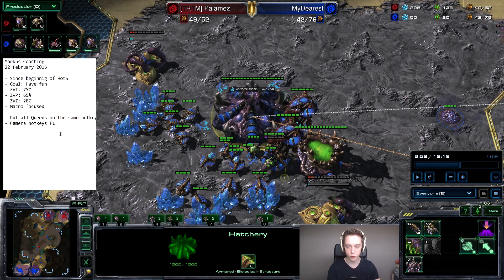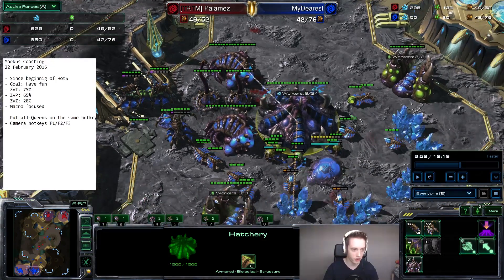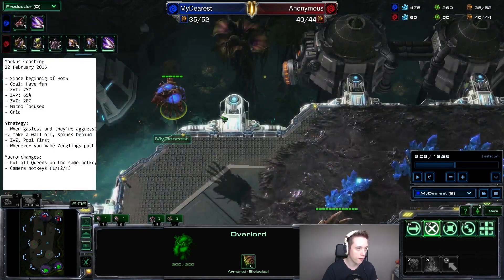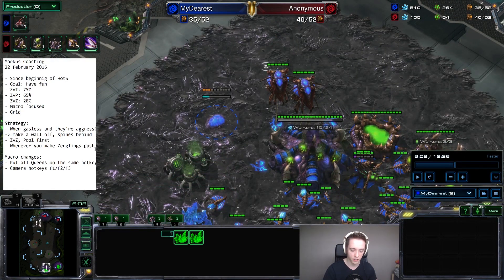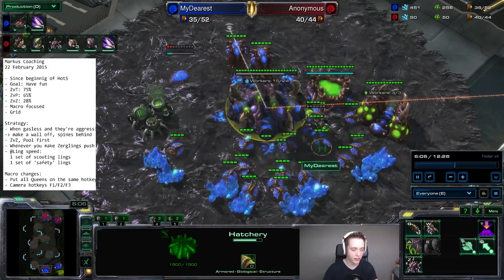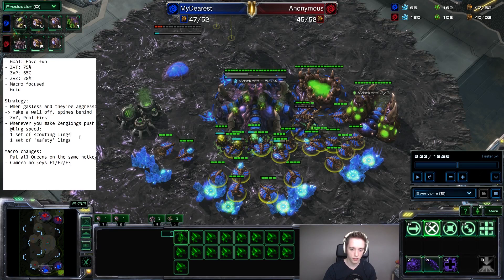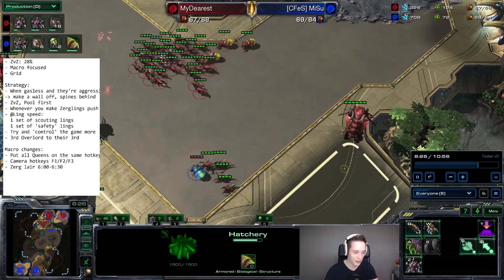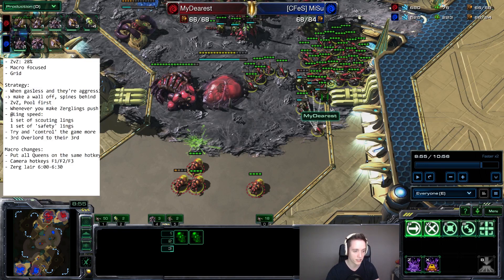StarCraft 2: DIAMOND LEAGUE Zerg vs Zerg Coaching! (Full Session)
Zerg vs Zerg is a tough matchup. In this Diamond League Zerg coaching session we cover the match up. With a crazy win/loss in Zerg vs Terran and Zerg vs Protoss the Zerg vs Zerg matchup should be the only thing that's holding him back from a Master League promotion.

This is a full coaching session of StarCraft 2: Heart of the Swarm.

Also want me to coach you? for more information.

StarCraft 2 is a military science fiction real-time strategy video game developed and released by Blizzard Entertainment for Microsoft Windows and Mac OS X.